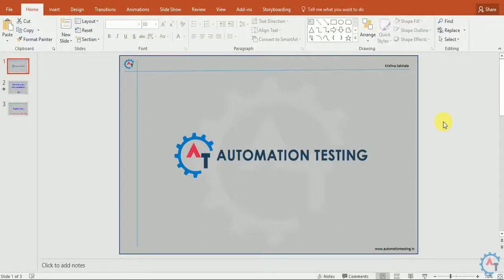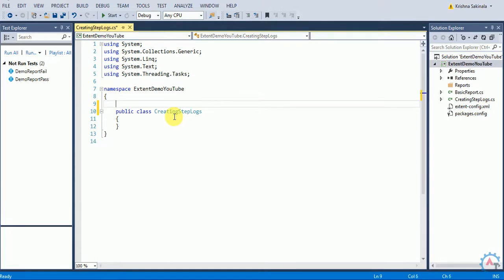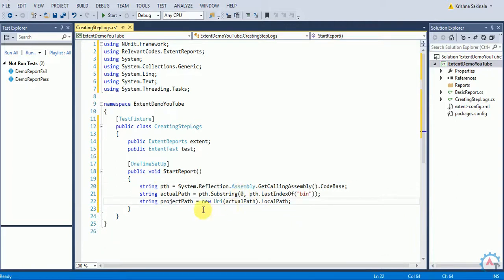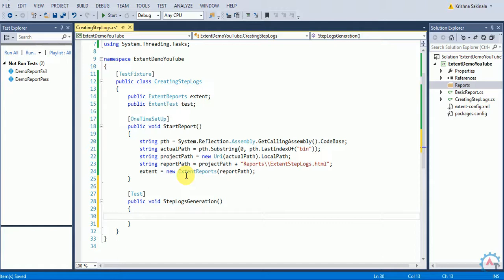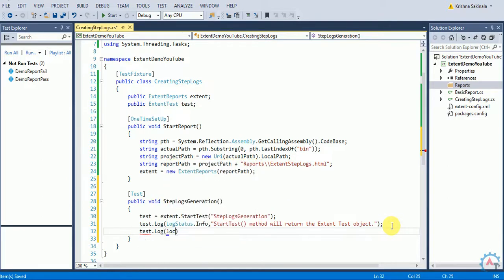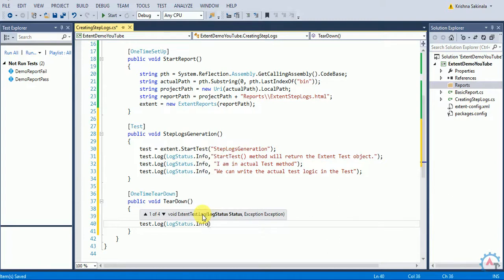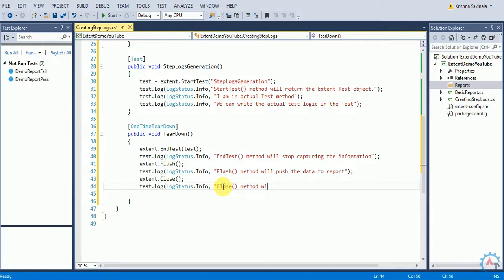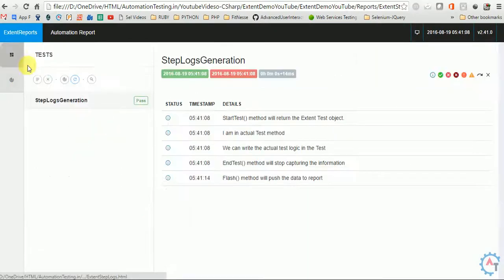Extent Reports Log Generation – Selenium Webdriver Reports in C#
Please use the following link to install the Katalon Studio:

Extent Reports Log Generation will discuss about how to generate log steps in the Extent Reports. While running the test suite user want to log some information about the execution in the report. This information will help the user to understand the test step execution flow and any failures during the test suite execution.